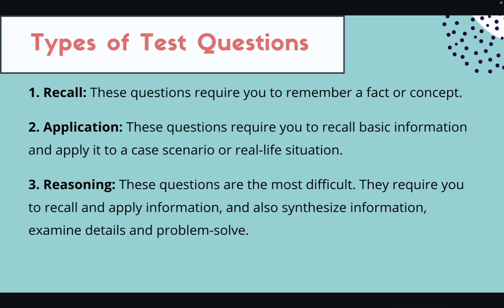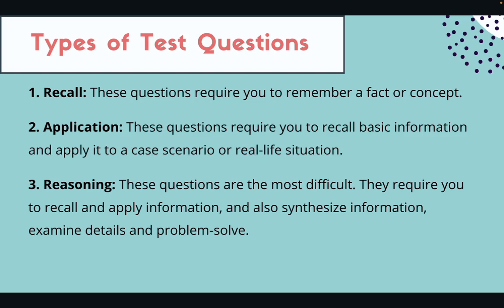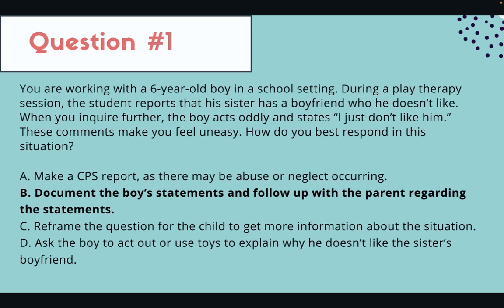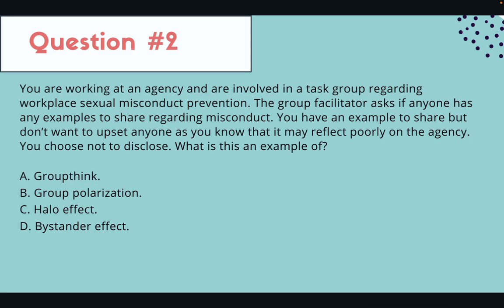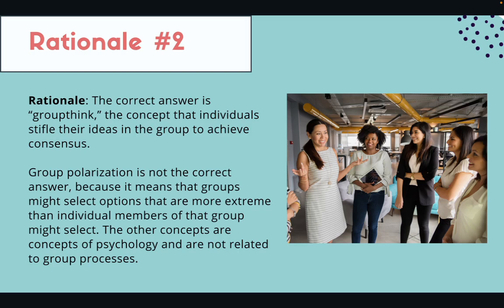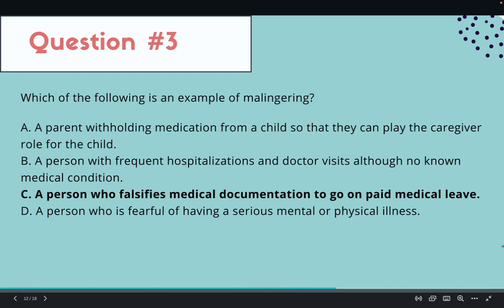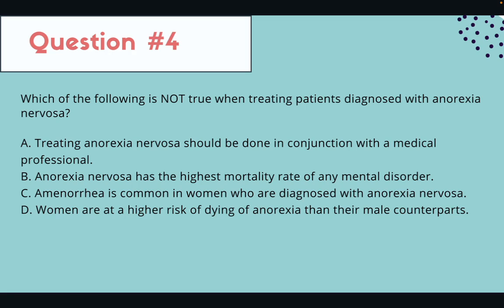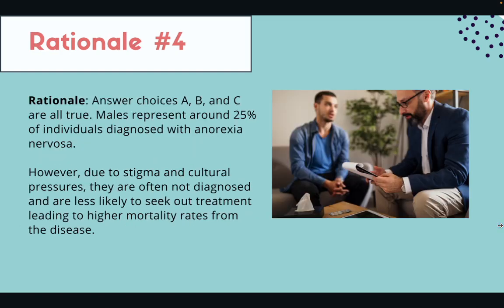Hardest ASWB Practice Questions - Social Work Shorts - ASWB Prep - LMSW, LSW, LCSW Exams